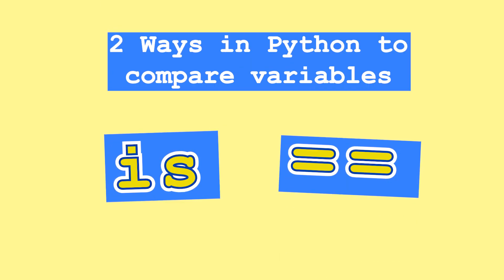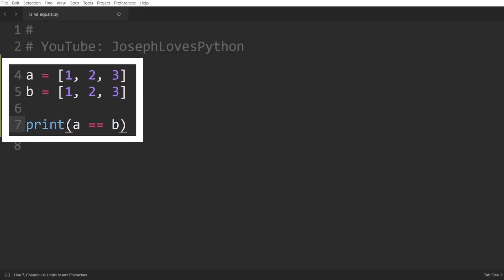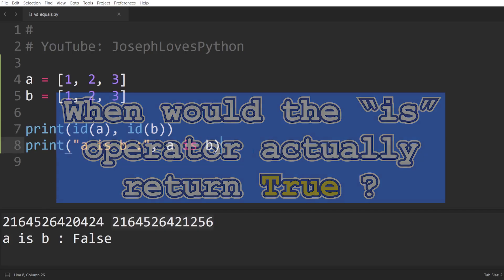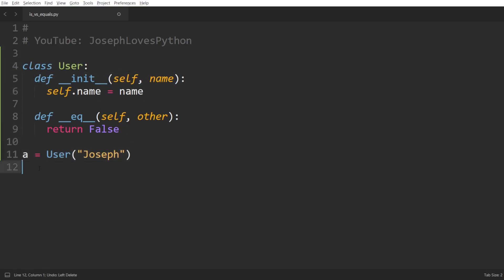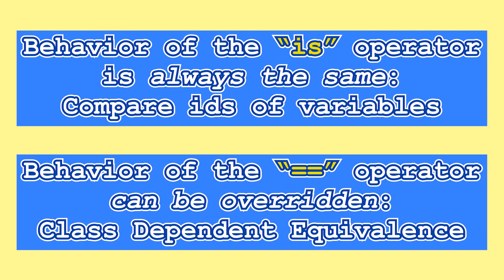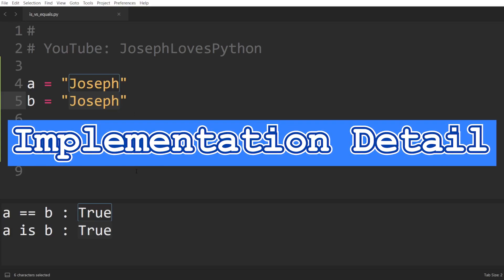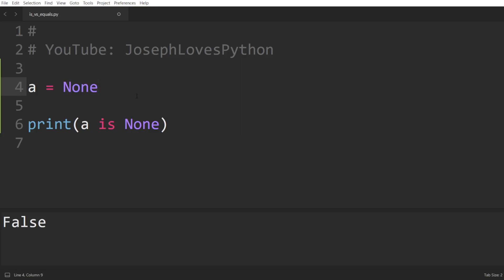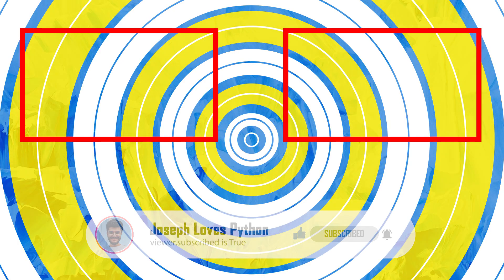Are You Comparing Variables Correctly !? 'is' vs '=='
Have you ever wondered what's the difference between the is and the == operators in Python? Well in this video, we will tackle this topic answering all of the following questions: What's the difference between is and equals in Python? When to use the is operator? What is interning or strings and integers? We will even show examples of how to use the __eq__() magic method in Python for custom classes.

00:00 is vs equals
00:44 What is a variable
01:08 equals Explanation
01:42 is Explanation
03:54 __eq__()
06:08 Interning
08:06 When to use each operator?